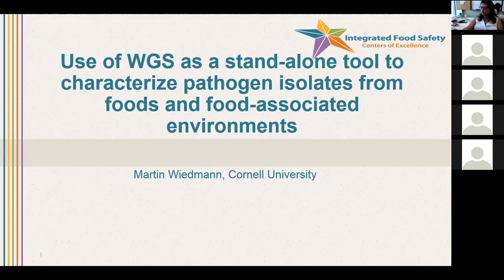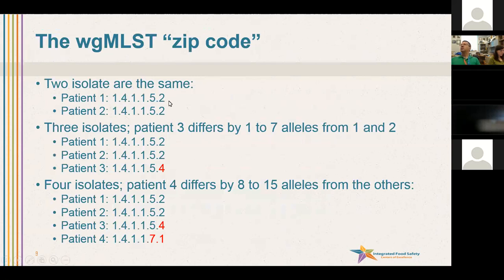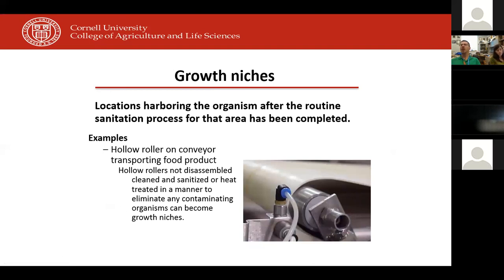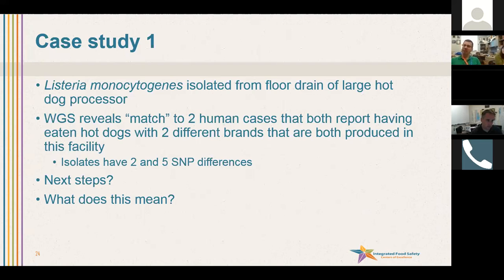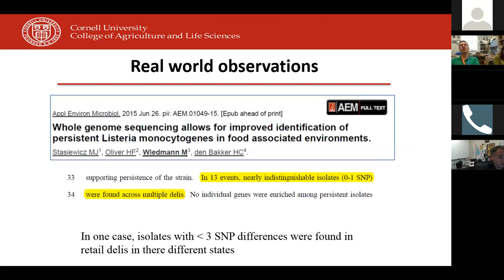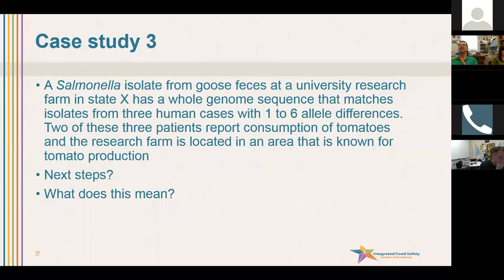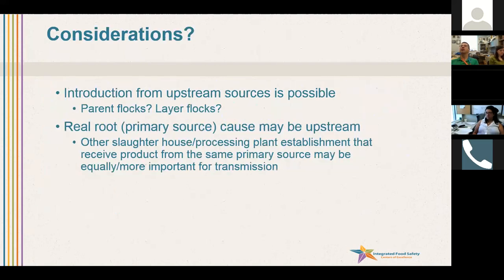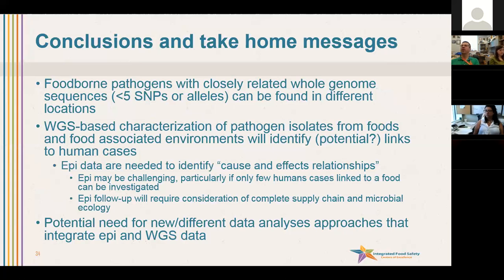Use of WGS as a stand-alone tool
Presenter: Martin Wiedmann (Cornell University)
Title: Use of WGS as a stand-alone tool to characterize pathogen isolates from foods and food-associated environments